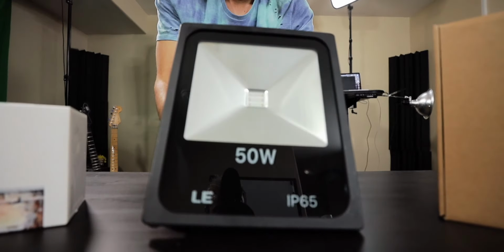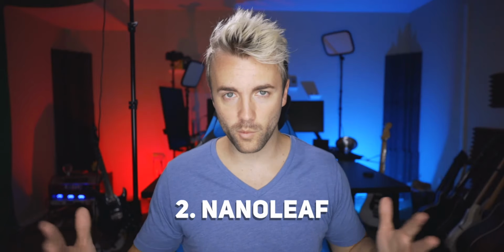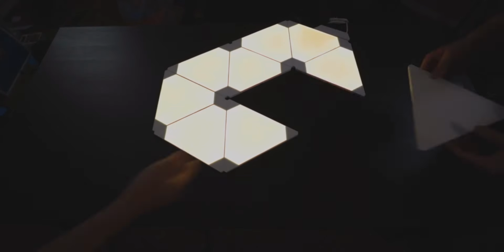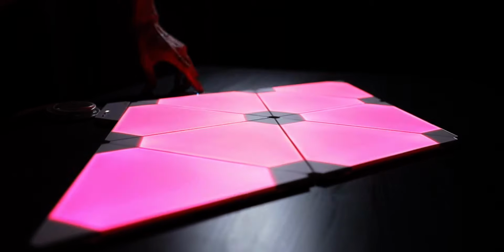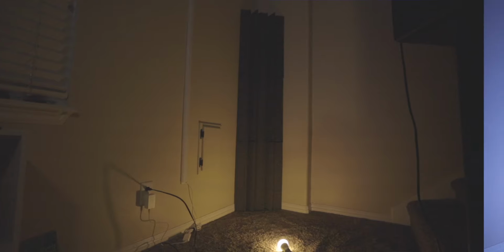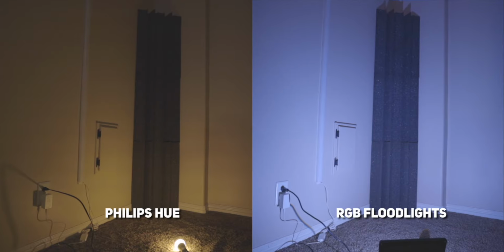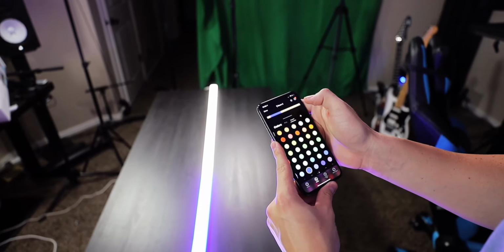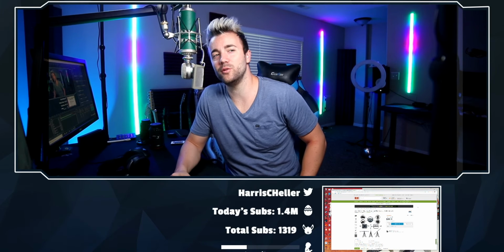The BEST RGB Lighting (Nanoleaf ► Hue ► LIFX ► Floodlights)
We picked 4 of the best and most varied RBG lighting that you'll see on the internet, tested them, and weighed out the pros and cons. Which would you choose?

LIFX Beam
Philips Hue

Harris's Social Links to Follow!